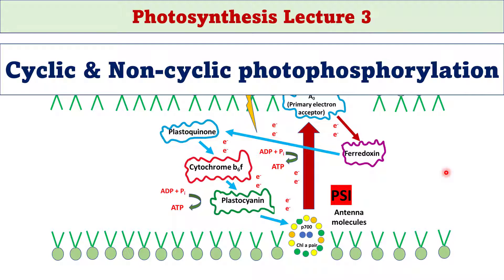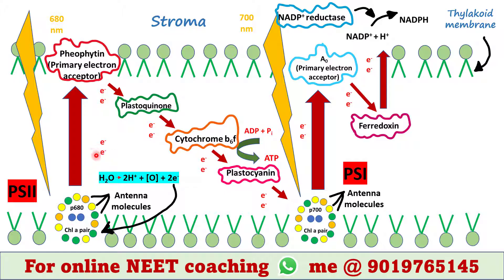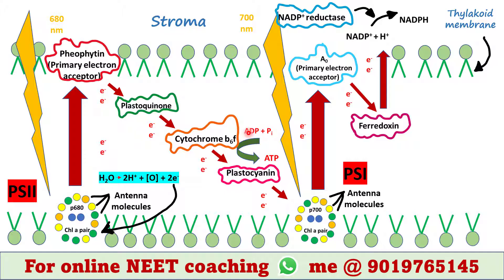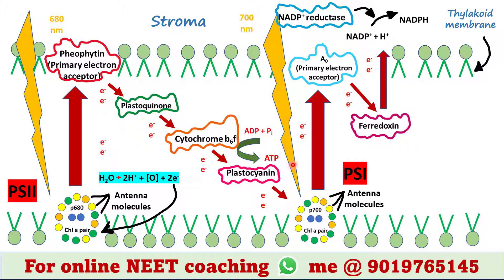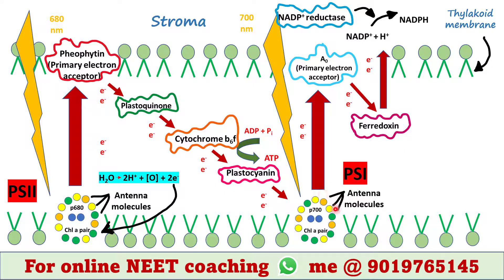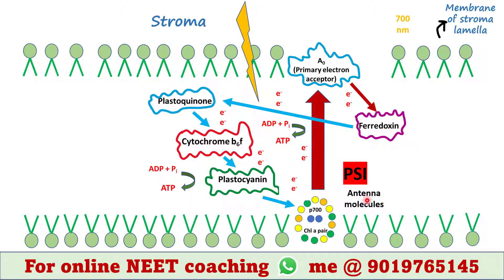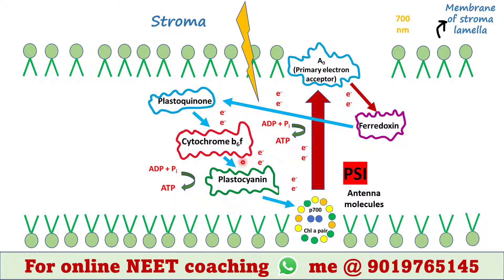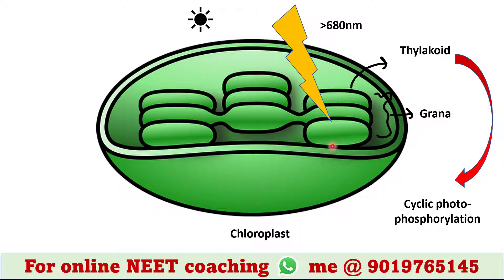Cyclic and Non-cyclic photophosphorylation | Photosynthesis L3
Cyclic and Non-cyclic photophosphorylation

Restriction digestion
Ligation
Transformation
Learn primer designing (INR 499/-)